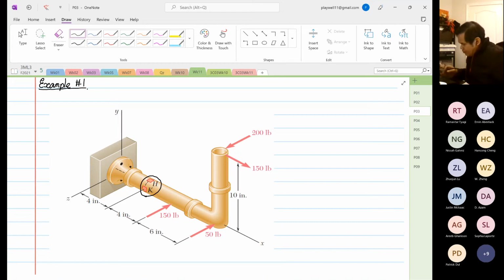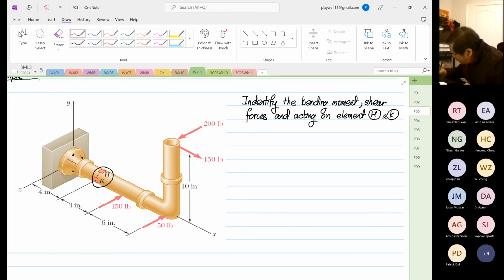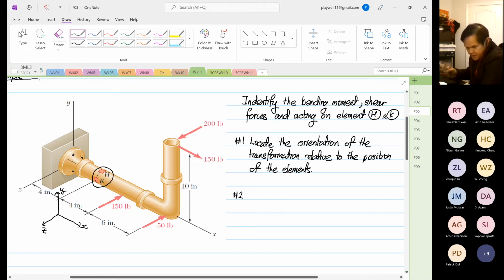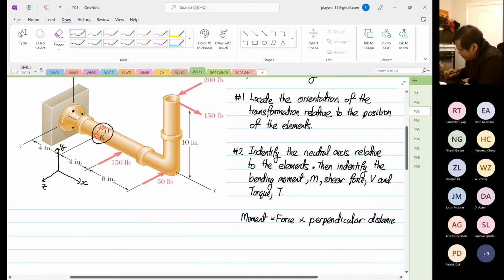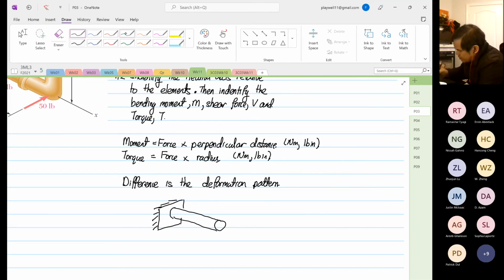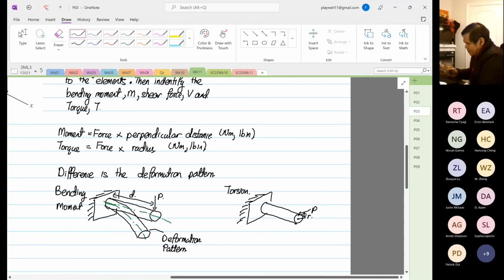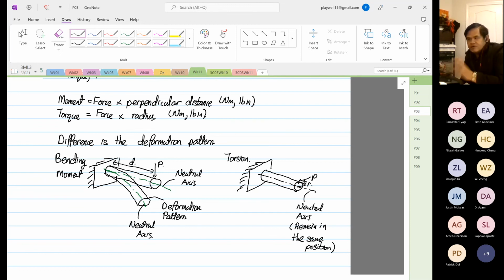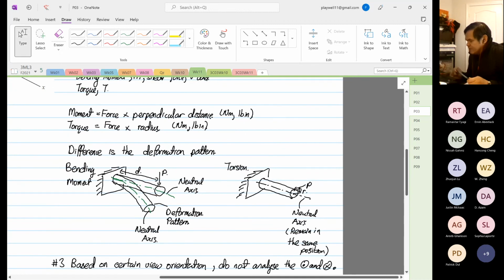Wk11 Combined Loading P06